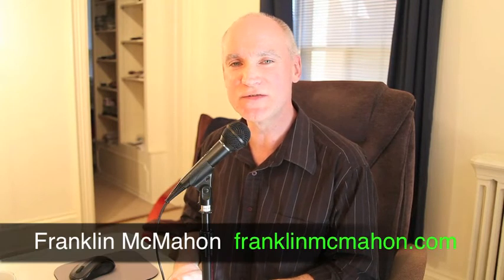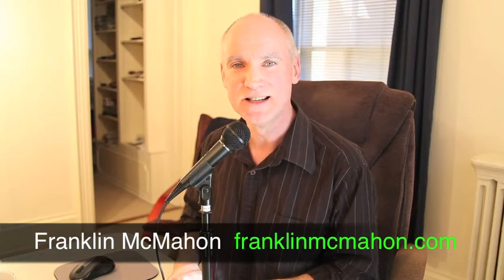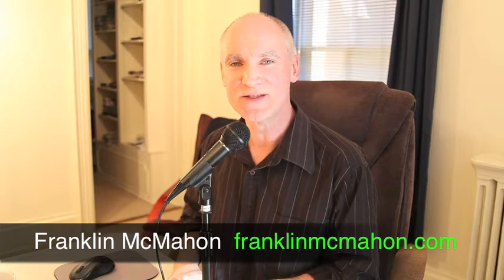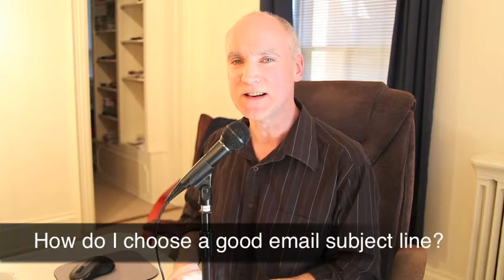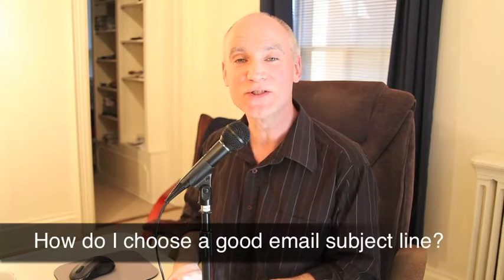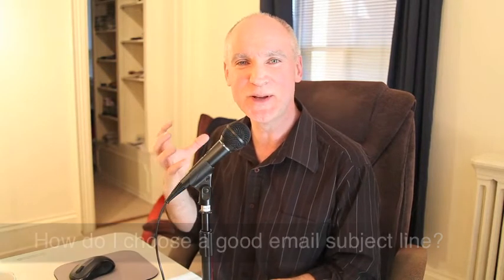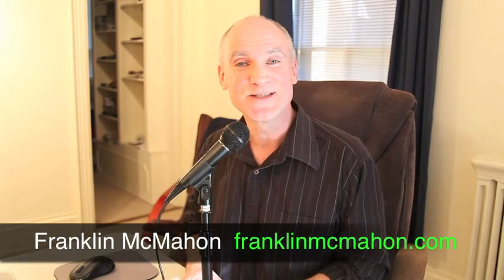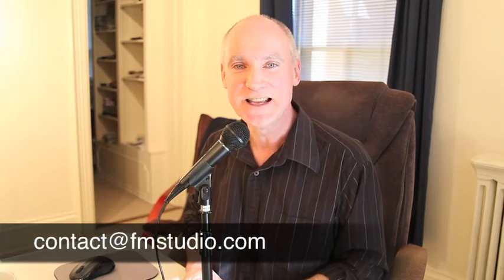Ask Franklin: How Can I Choose A Good Email Newsletter Subject Line?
Email newsletters and email marketing are very important these days, so on this episode of Ask Franklin we discuss sending out email newsletters and creating a compelling subject line.

Franklin McMahon Studio does Portland Maine Web Design and Social Media Maine Marketing.

Franklin McMahon Studio is a creative agency located in Portland, Maine specializing in broadcast video, web video, web design, photography and marketing. Our three divisions, Maine Video Production, Maine Web Design and Maine Photography, provide professional services including commercials for TV, web design, SEO, web development, on-line web video, commercial photography and social media marketing. We have a combination of local and national clients.